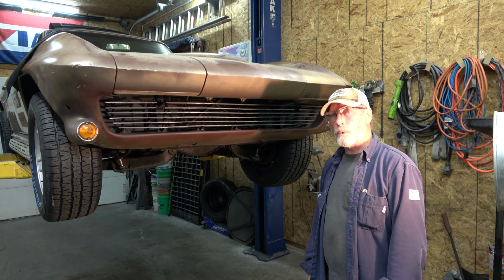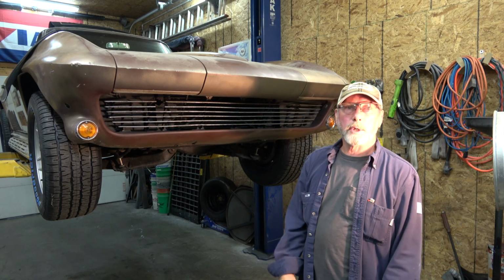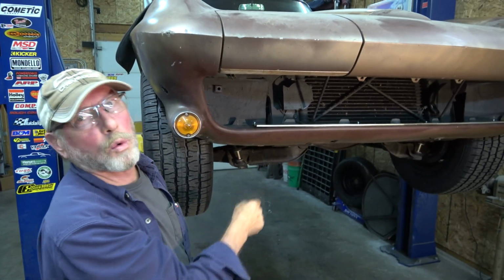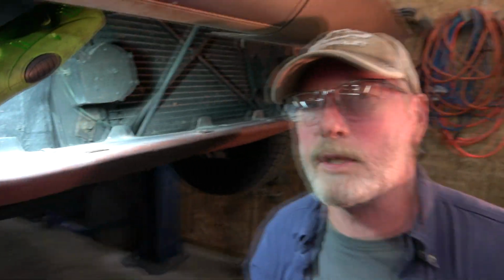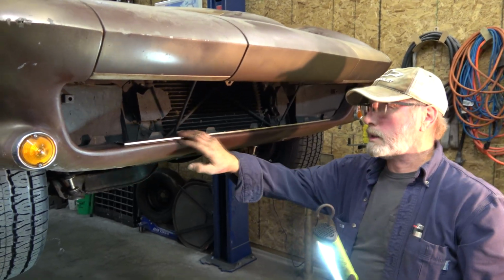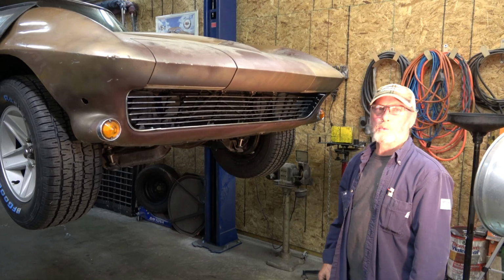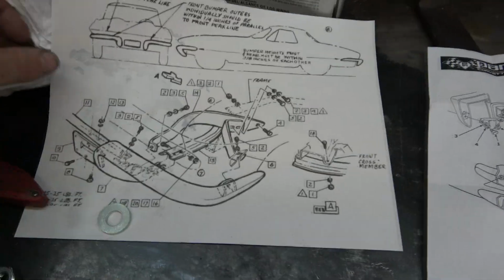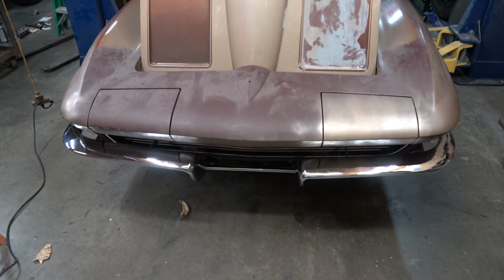Corvette Grill and Front Bumper Work 1964 C2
Get those parts off the floor!